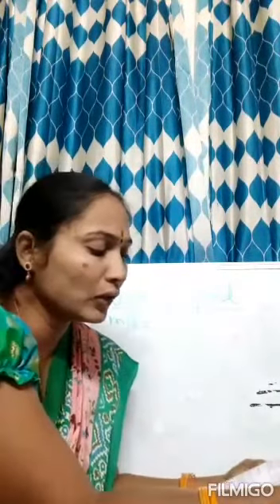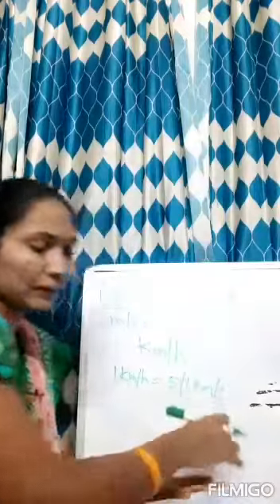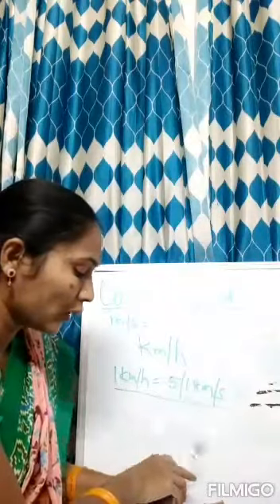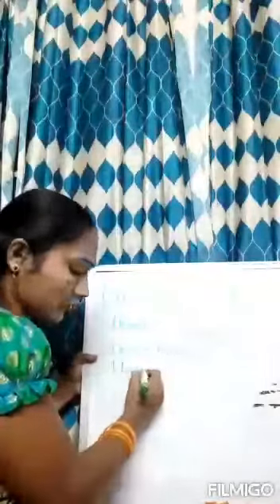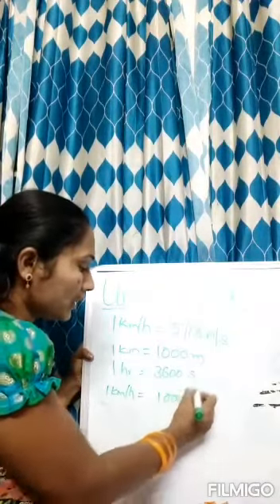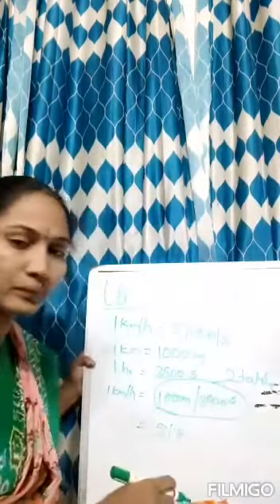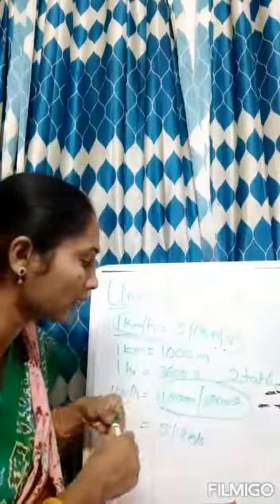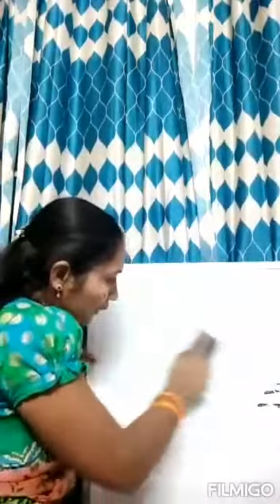Krushi high school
VII class science session 20